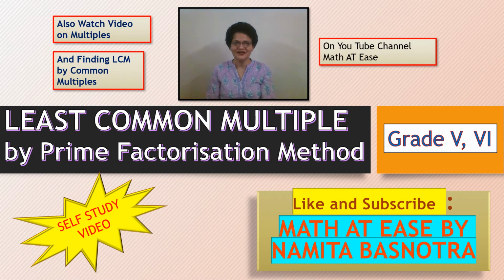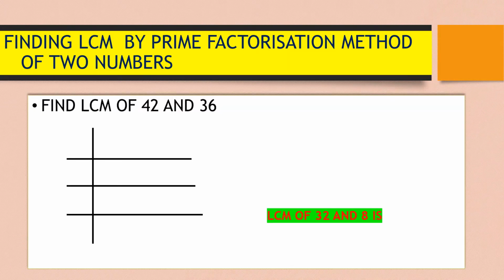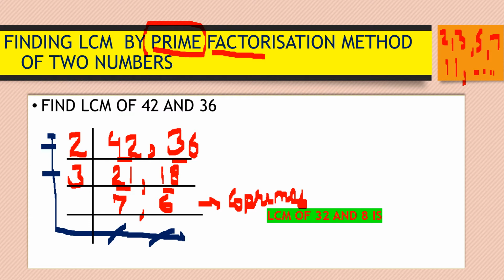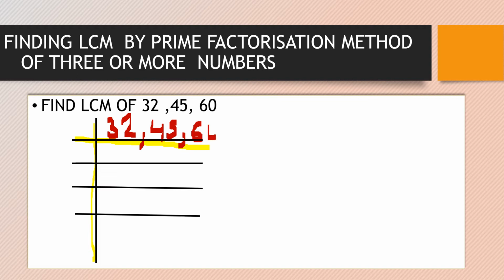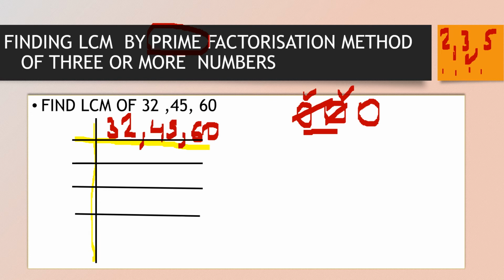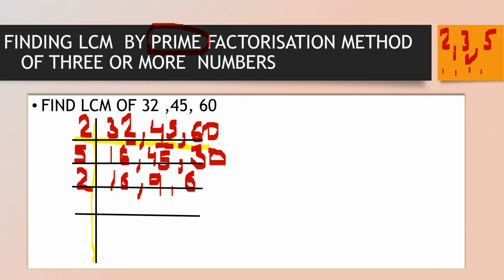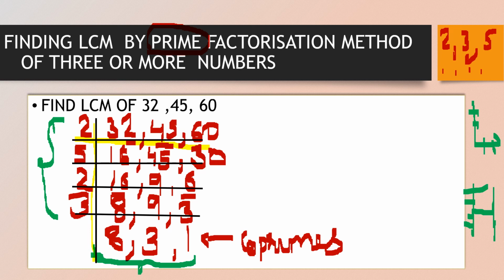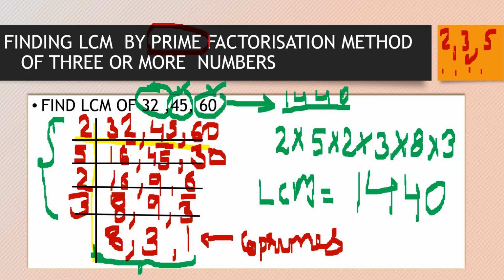LCM BY PRIME FACTORISATION METHOD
GRADE 6# EASY STEPS # GRADE 5 # GRADE 7# PLAYING WITH NUMBERS # FIRST COMMON MULTIPLE # LEAST COMMON MULTIPLE # PRIME FACTORIZATION# PRIME FACTORS